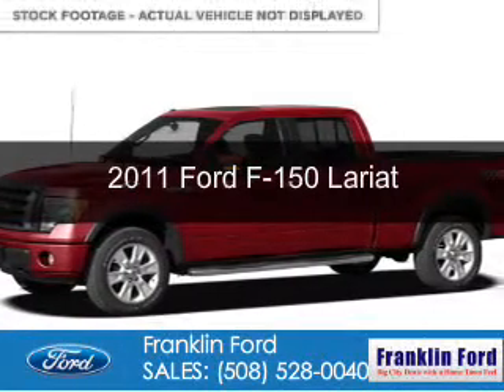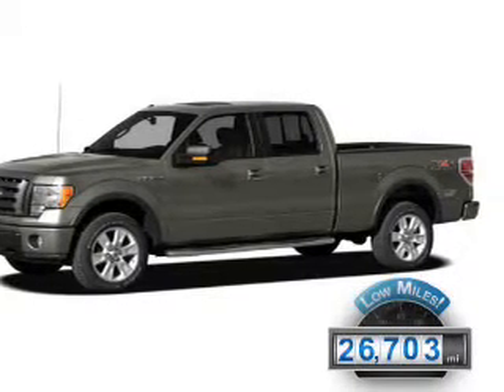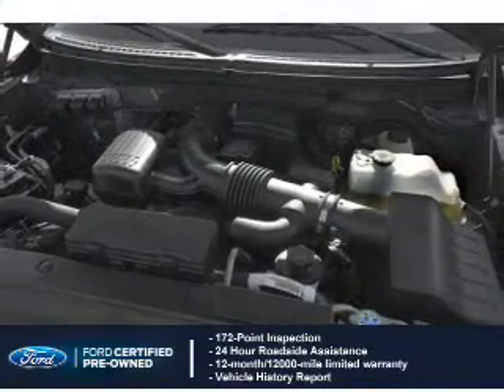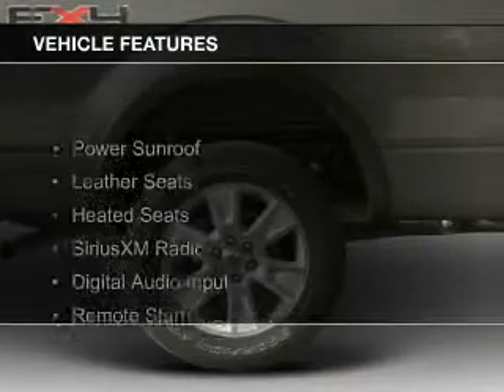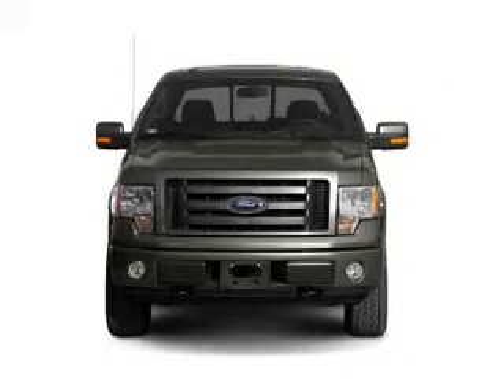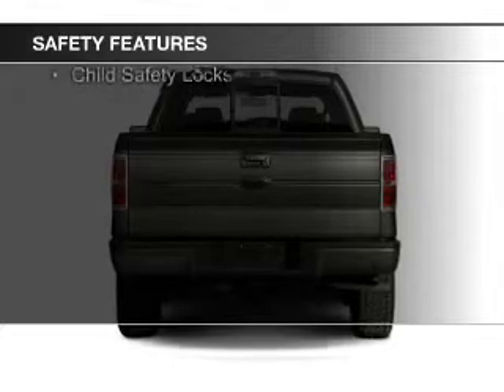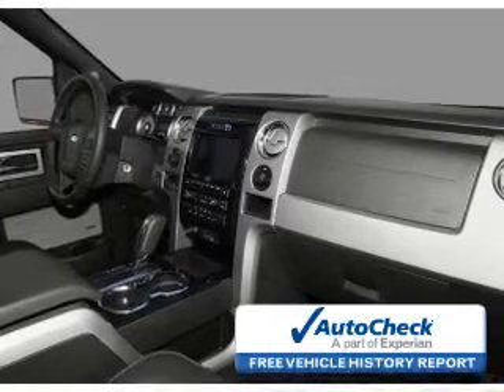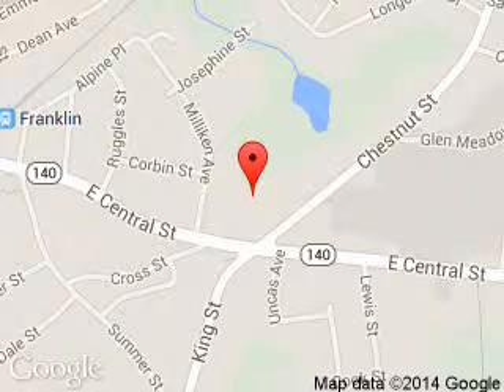2011 Ford F-150 - Franklin MA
Year: 2011
Make: Ford
Model: F-150
Trim: Lariat
Engine: 3.5 liter 6 cylinder 24 valve
Transmission: 6-Speed Automatic
Color: Red Candy Metallic Tinted Clearcoat
Mileage: 26703
Address:
175 E. Central St.